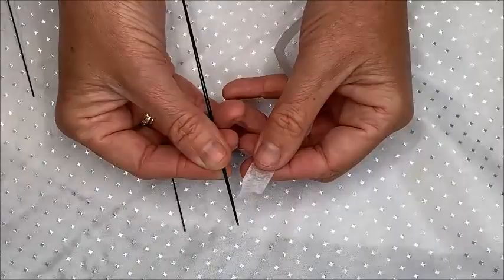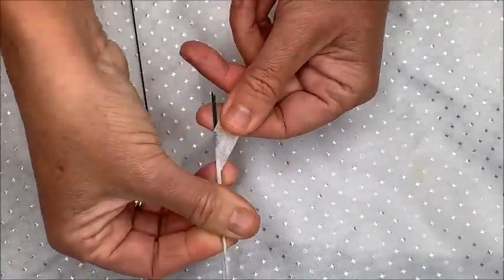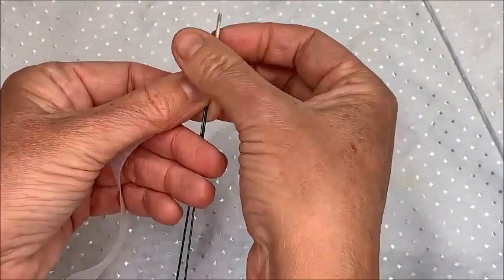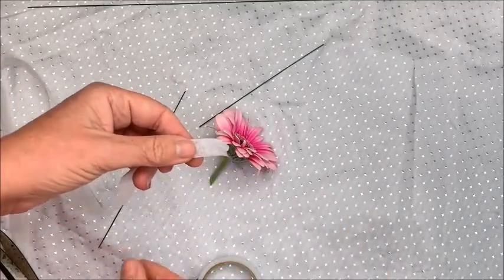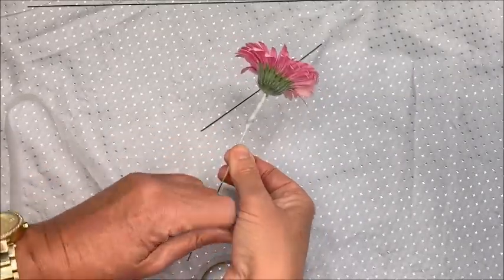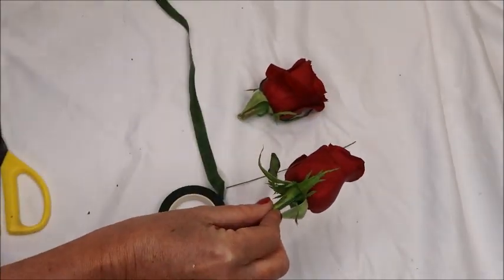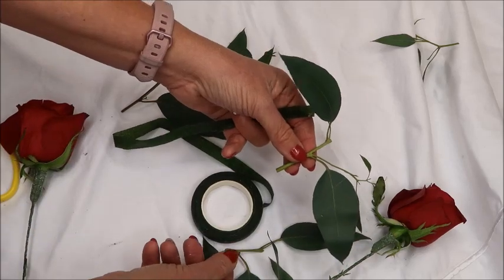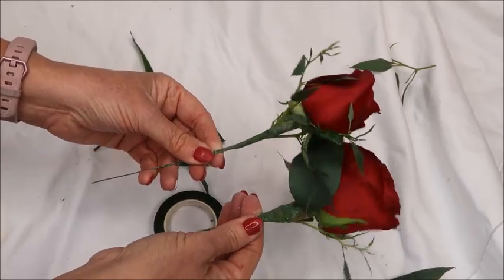How to Wire & Tape Fresh Flowers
Learn to Gutta Tape and Wire Fresh Germini & Roses